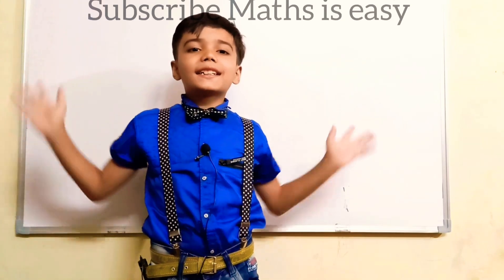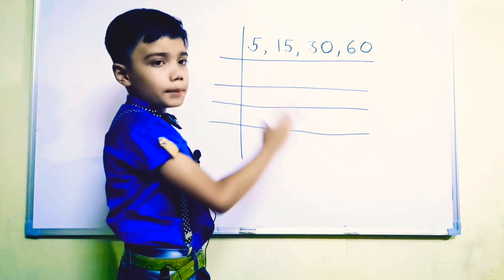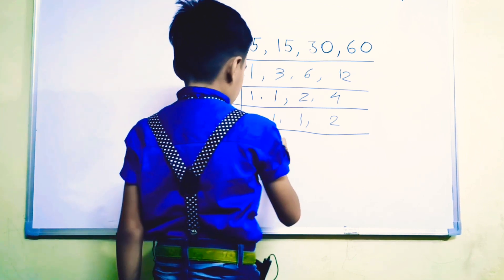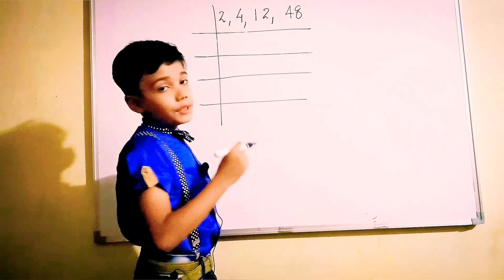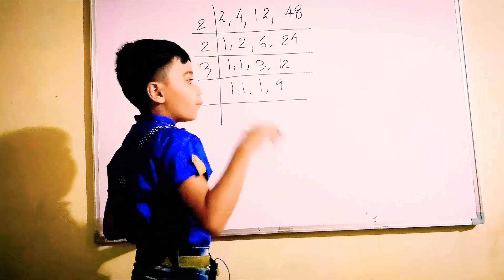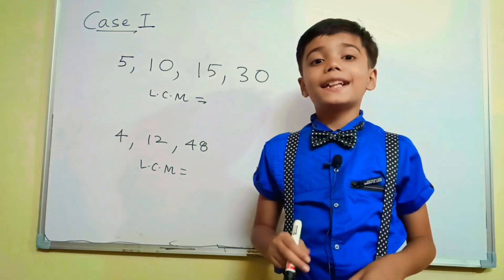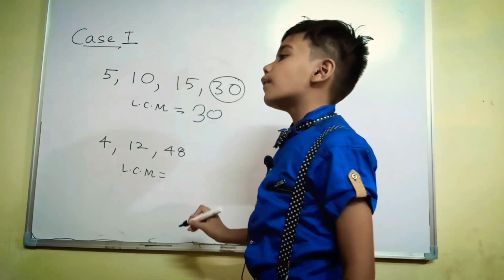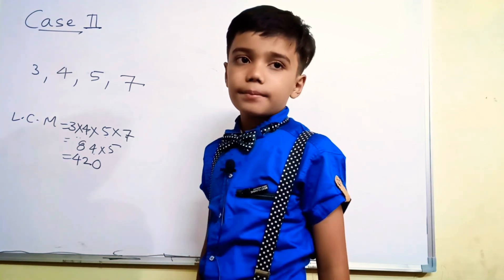LCM_ShortTrcks/How_to_find_LCM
It's BASIC Maths first part , here two easy methods of least common multiple that is LCM is given by maths is easy.